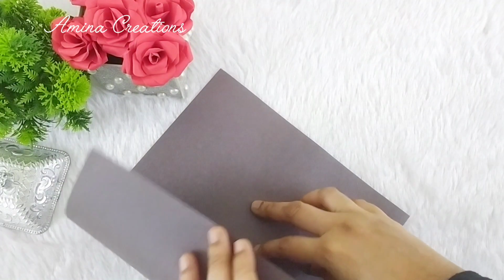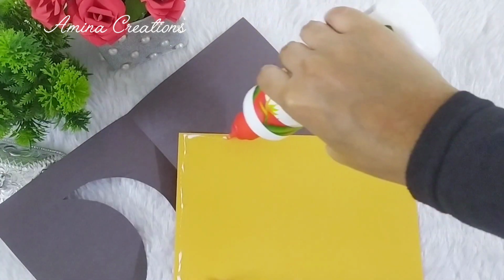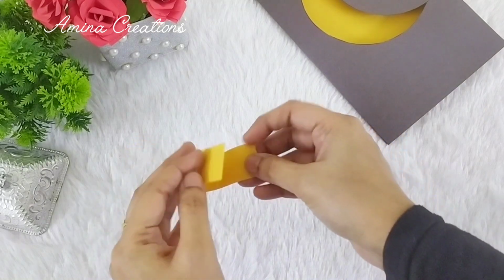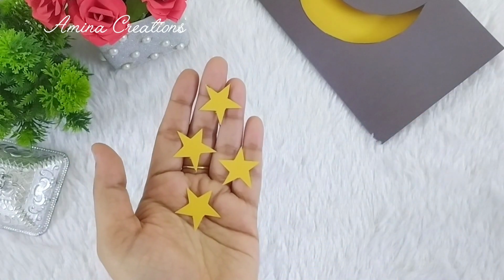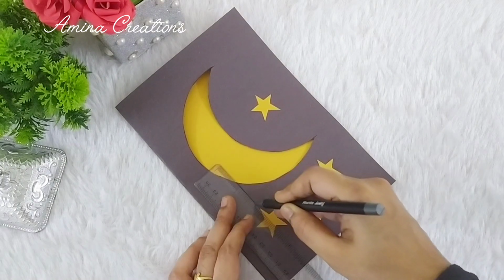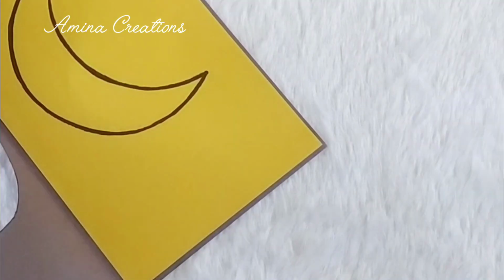Ramadan Mubarak greeting card/Easy card for Ramadan/Ramadan special greeting card ✨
Ramadan card/Ramadan Mubarak greeting card/Easy card for Ramadan/Ramadan special greeting card ✨

Hope you all are doing good. Today I am sharing a Ramadan Mubarak card that you can make to gift your friends and family this year. I hope you will like it.

Tags to find the video

Ramadan Mubarak, Ramadan, Ramzan, Ramadan 2025, eid wishes, eid mubarak, eid greeting card, Ramadan Mubarak greeting card, greeting card for Ramadan

Ramadan Mubarak decoration ideas
Surprise message card for Ramadan / white paper card ideas for Ramadan | DIY greeting card ideas for Ramadan | Ramadan Mubarak greeting card ideas / Ramadan crafts |
Diy paper moon / DIY paper star / 3D star handmade /Ramadan decor 2025/
Handmade greeting card | handmade gift ideas | card border ideas | simple card border making ideas | beautiful card border designs | crafts |best out of waste Crafts | diy toys | diy cards | diy greeting cards | diy decoration ideas | 2 minute card ideas | 5 minutes crafts | art and crafts | new year 2025 crafts | new year card ideas | new year gift ideas | diy card ideas for friends | handmade card ideas for teachers | white paper card ideas for everyone ramadan​ ramadandecoration​